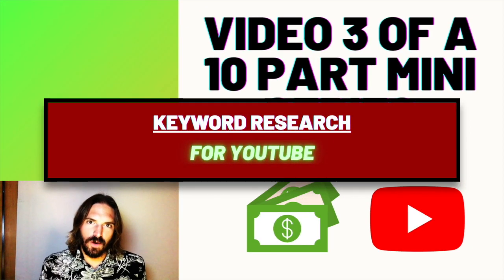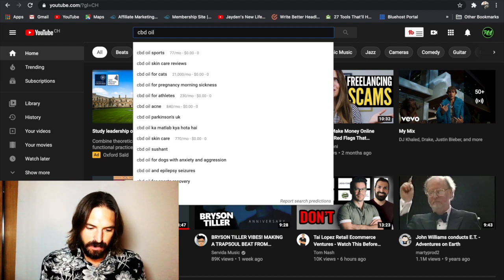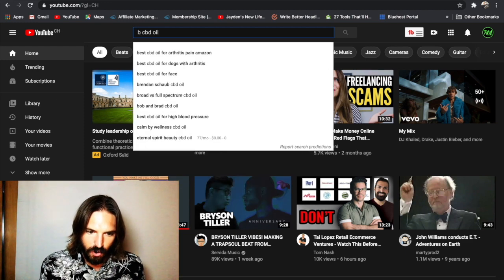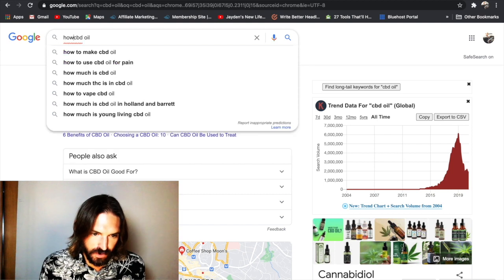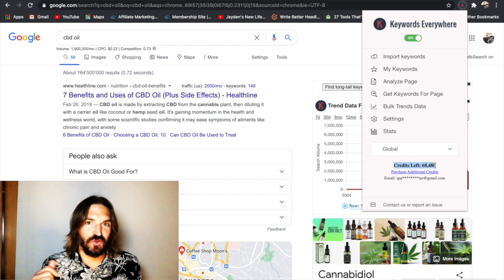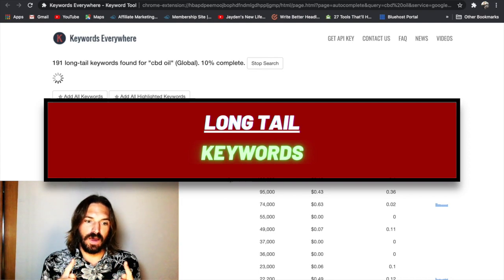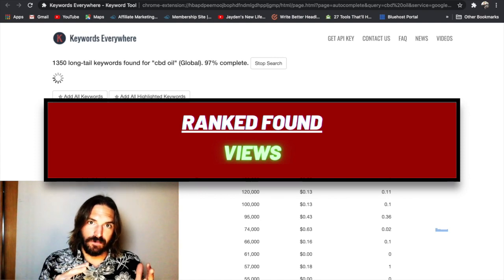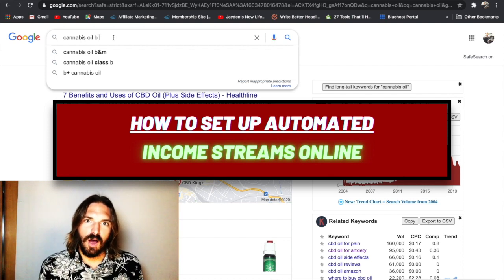How To Do Keyword Research For Youtube Videos FREE QUICK & EASY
Confused About Making Money Online? This will help

About this video:

In this video, we'll look at the easiest, quickest methods for doing keyword research for YouTube. We'll check 3 methods:

- A-Z Method
- A-Z Reversed
- Full Words
- Keywords Everywhere

Hold on that's 4 innit? :)